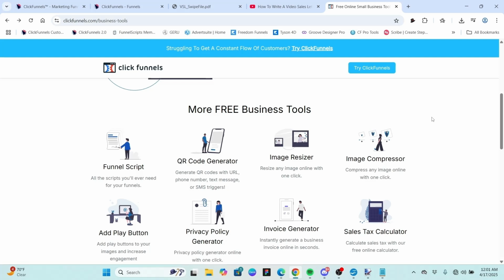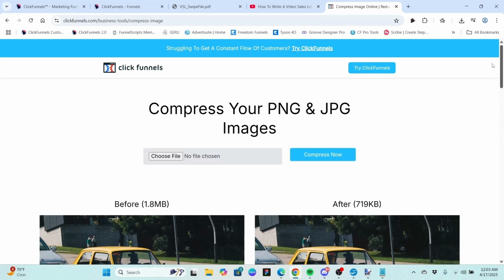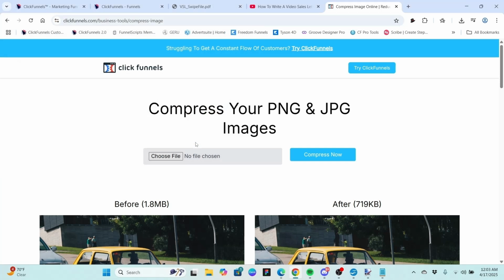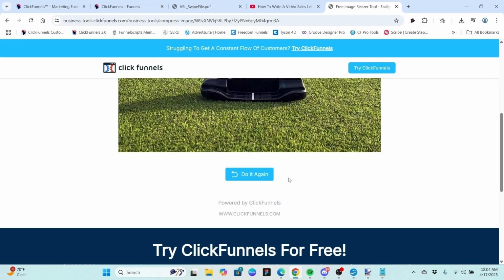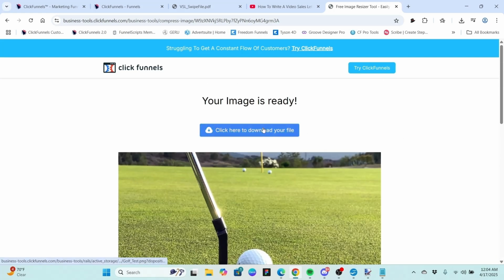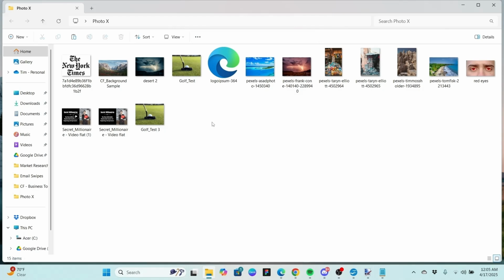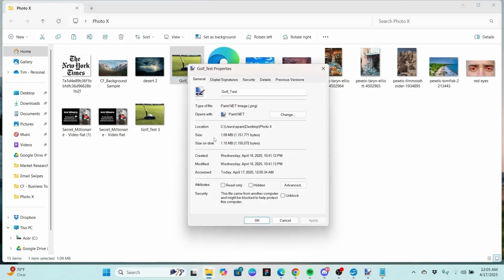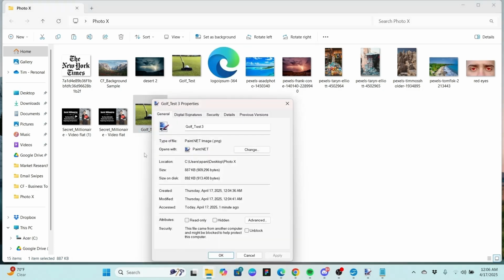How To Compress Images For Faster Page Load Times (ClickFunnels Business Tools Image Compressor)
Learn how to quickly reduce image file sizes without sacrificing quality using ClickFunnels' free image compression tool! This step-by-step tutorial walks you through the entire process of optimizing your images for faster webpage loading times.

In this video, you'll learn:
- Where to find the image compressor in ClickFunnels Business Tools
- How to upload and compress your image
- Why compression matters for digital marketers and funnel builders

The FREE Image Compressor at ClickFunnels Business Tools is perfect for funnel builders, online marketers, and content creators who want to improve performance without complicated software or paid tools.

ClickFunnels is the world's most popular sales funnel building software.